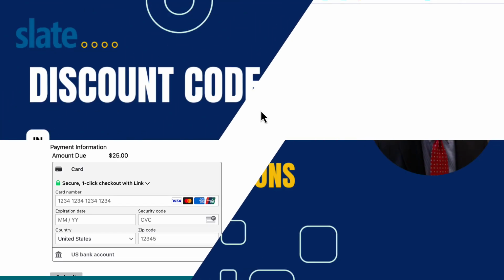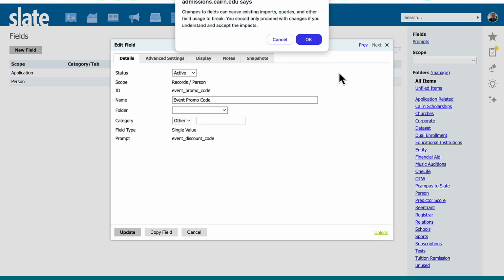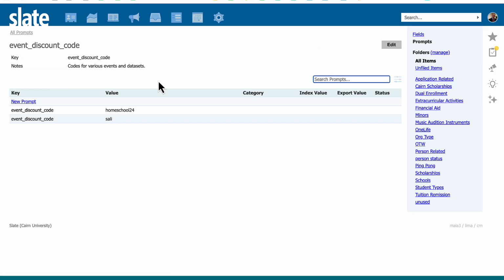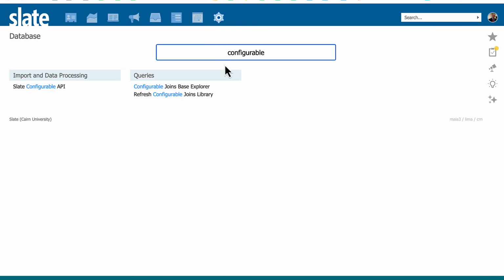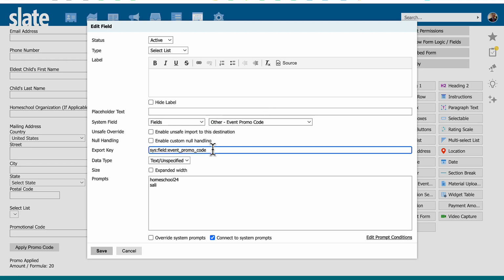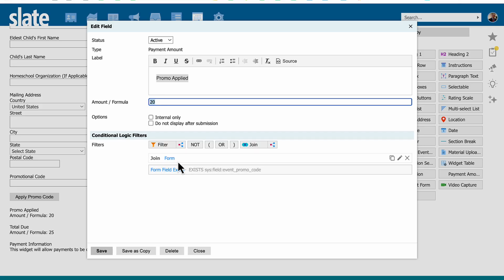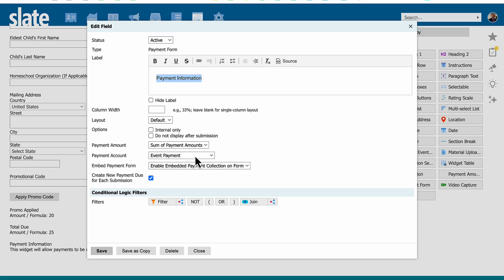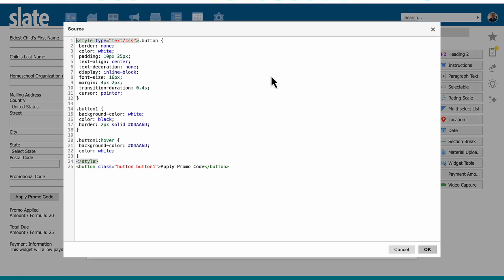How to Setup Discount or Promo Codes in Slate by Technolutions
Learn how to setup discount codes in Slate.